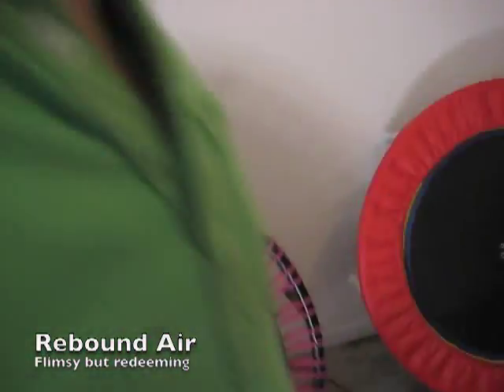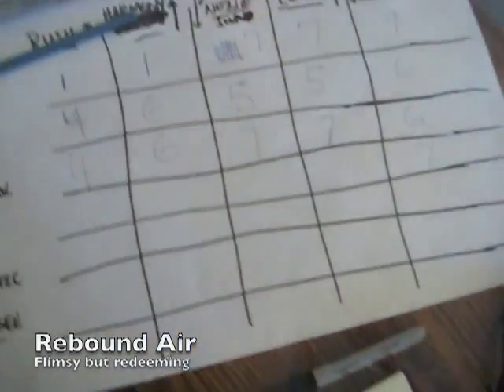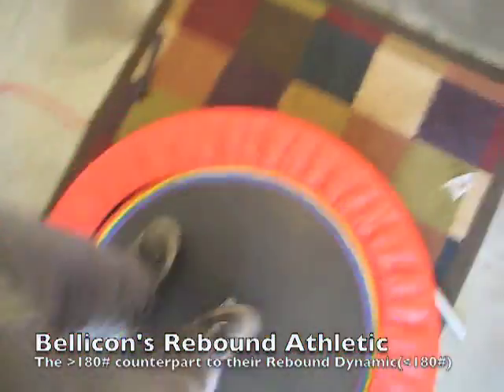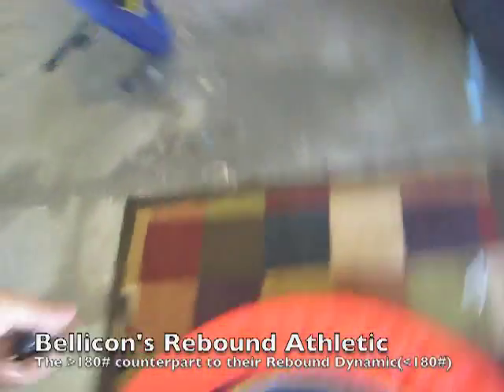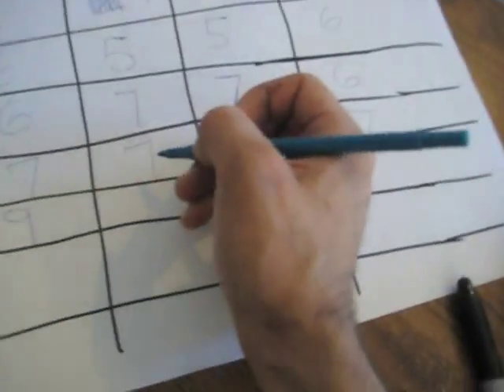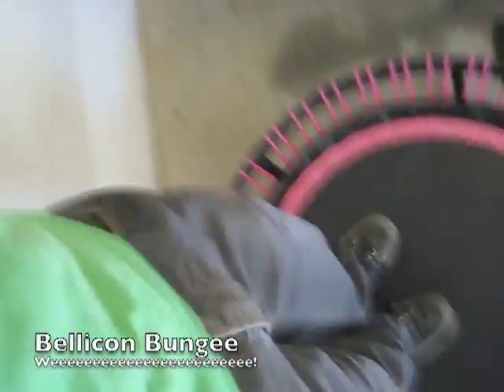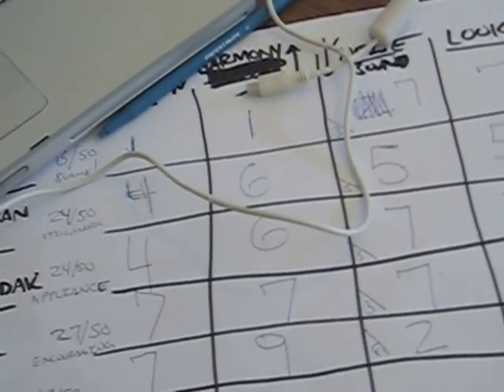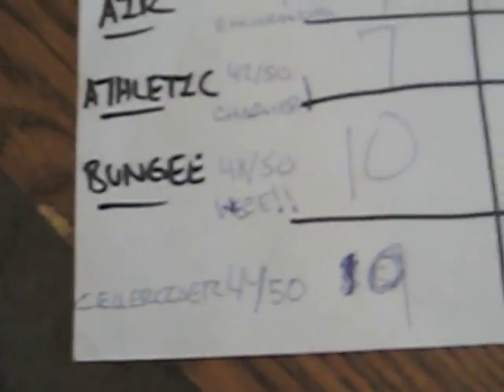Rebounder Fun Factors 2 of 2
what makes a rebounder fun?. My website is HealthyTrampolines.com